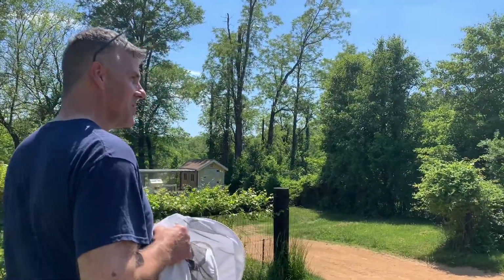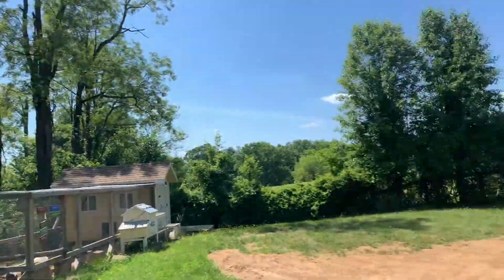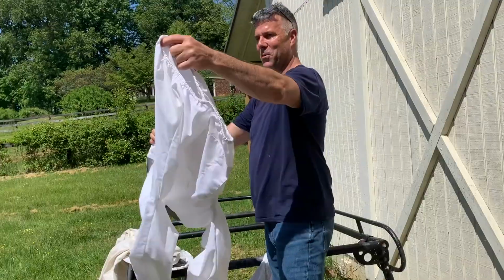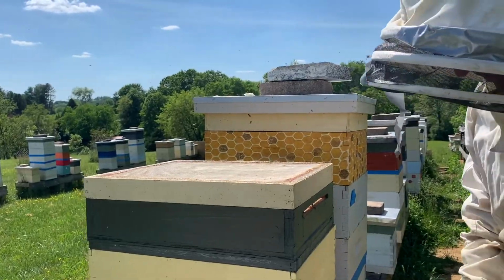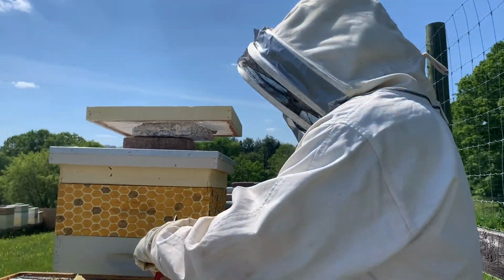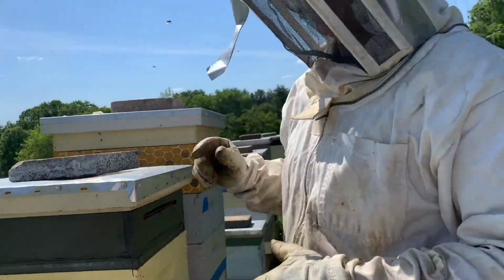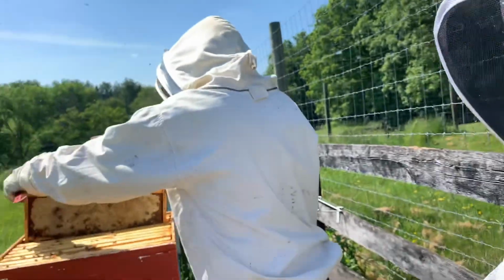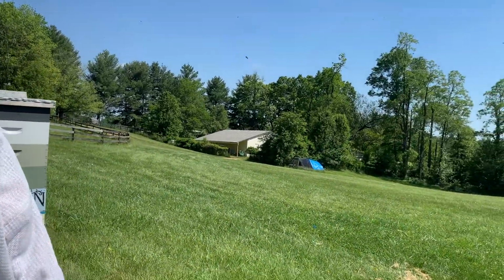We Visited a Honeybee Farm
Today we went out with our teacher mentor, Dan Ouellette, to Fenway Farm. We learned SO much about bees, and we hope by watching this video you guys will too. If you don't watch the whole video, here's a summary: BEES ARE COOL.

Please donate to the non-profit we are supporting: the Bee Cause Project. If you want to learn more about them, check out our introduction video (Our Capstone 2021)